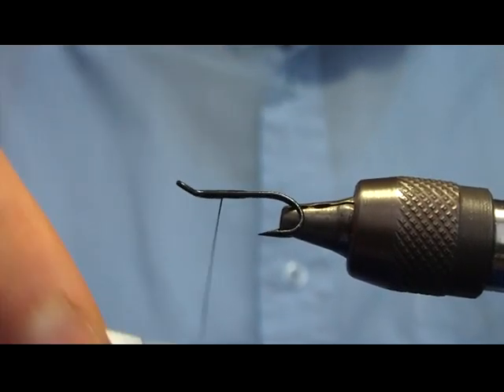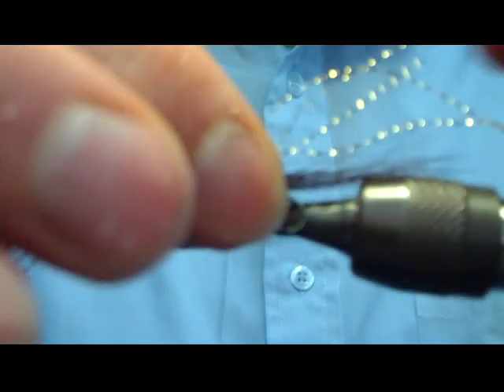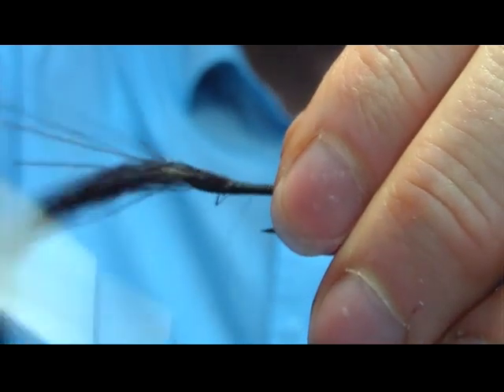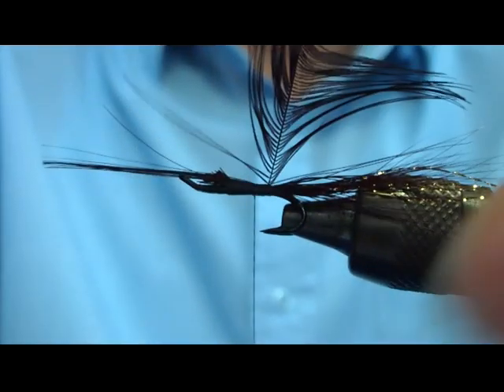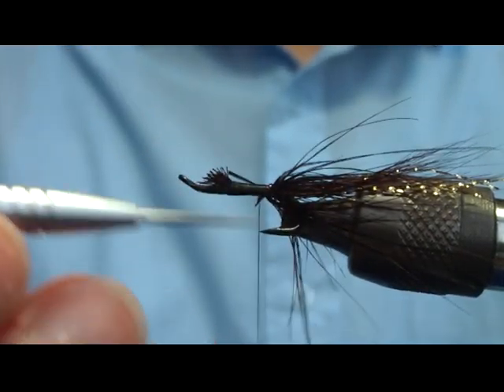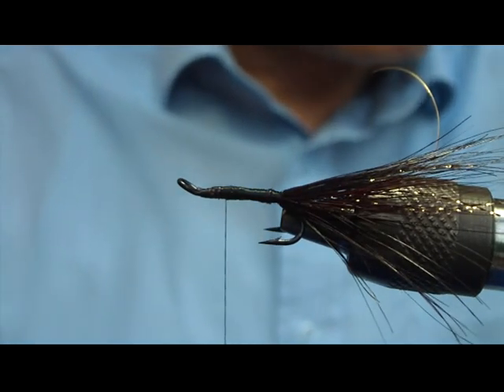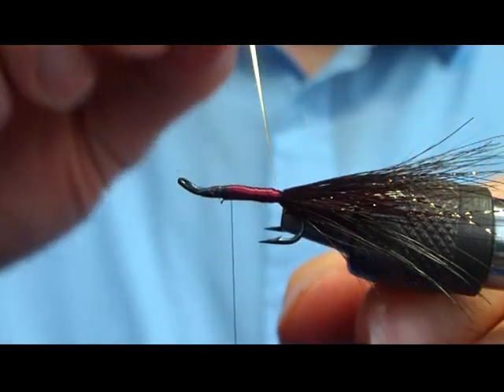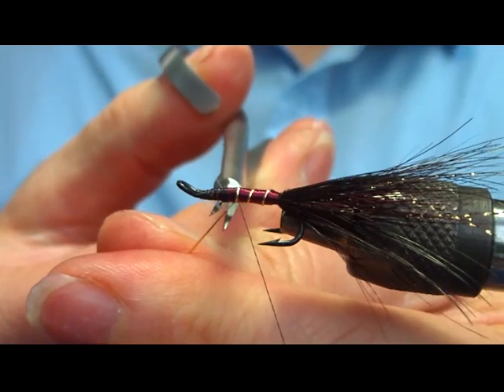McCormicks Shrimp Irish Shrimp Fly Part 1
Part One of a two part fly tying video showing how to tie the McCormicks Shrimp Irish Shrimp Fly